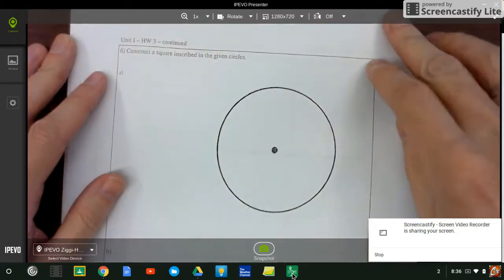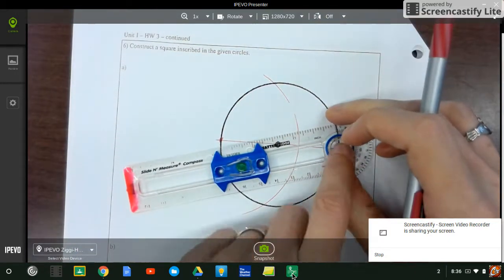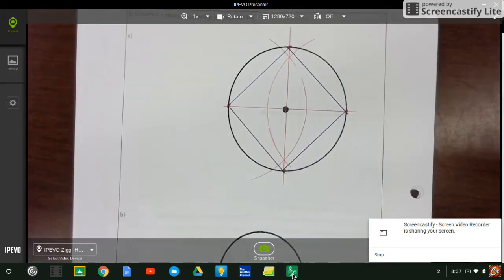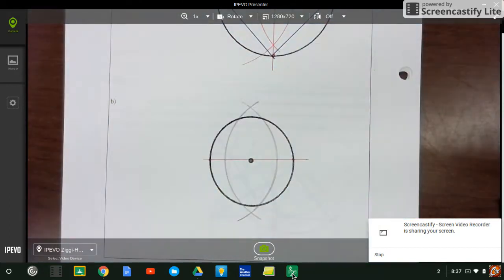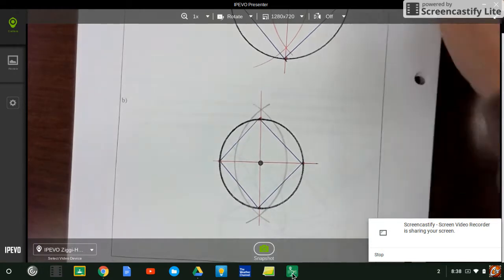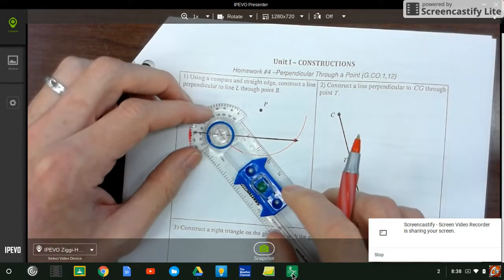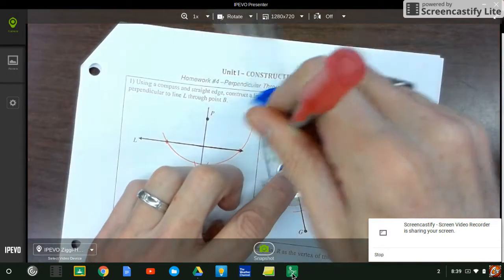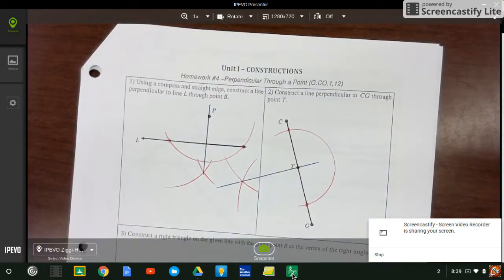5-2 #3, 4, &5